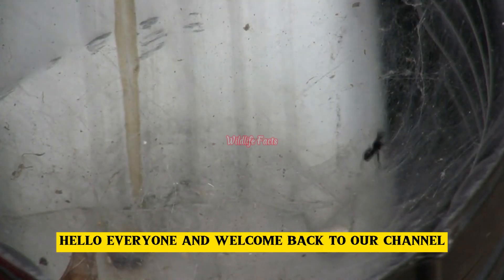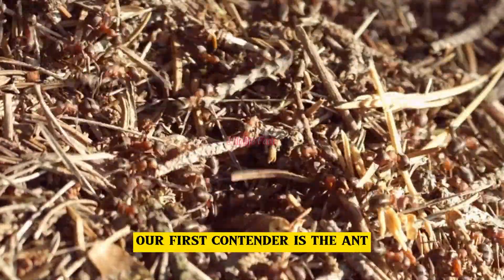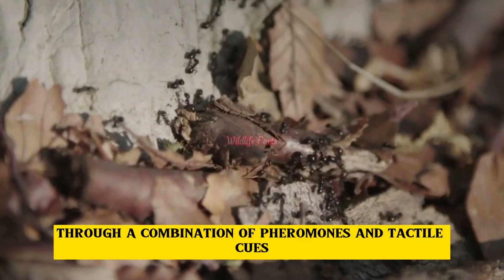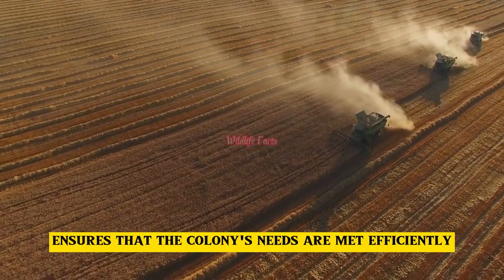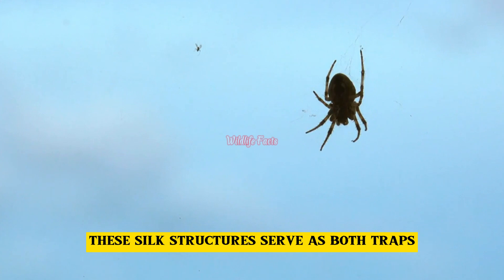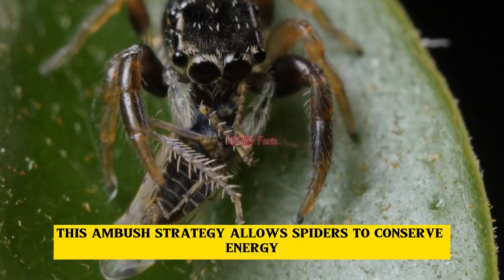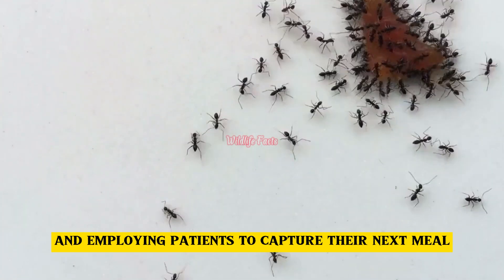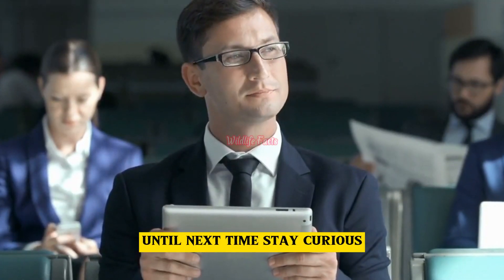Survival Strategy: Ants vs. Spiders in the Micro World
Get ready to plunge into the microscopic realm as we unveil an epic clash of survival instincts between two tiny titans: ants and spiders. 🐜🕷️ In this riveting episode of "Survival Strategy," prepare to witness the awe-inspiring tactics that these miniature warriors employ to secure their reign in the micro ecosystem.

🐜 **Ants: The Architects of Cooperation and Communication**
Witness the precision of ant teamwork as they communicate using secret pheromones and tactile signals. Explore their elaborate division of labor, where each ant plays a crucial role in the colony's survival. 🐜

🕷️ **Spiders: Masters of Patience and Precision**
Discover the art of web-weaving as spiders spin intricate traps tailored to their size, prey, and environment. Marvel at their ambush strategy, where patience pays off in the form of a successful meal. 🕸️

🔍 **Comparing the Uncomparable: Ants vs. Spiders**
Join us as we delve into the unique strategies that ants and spiders employ, showcasing how these remarkable creatures adapt, evolve, and outsmart their competition in the micro world. 🌍

This isn't just a battle; it's a journey into the microcosmic universe, where survival of the fittest takes on a whole new meaning. Don't miss out on this eye-opening episode that redefines our understanding of nature's most cunning tactics.